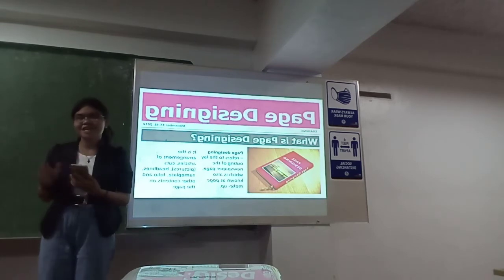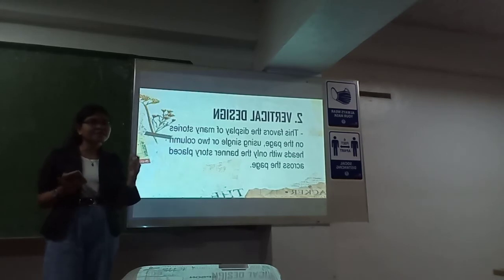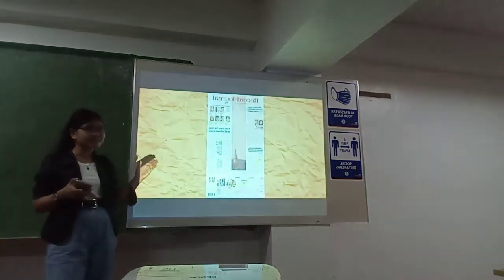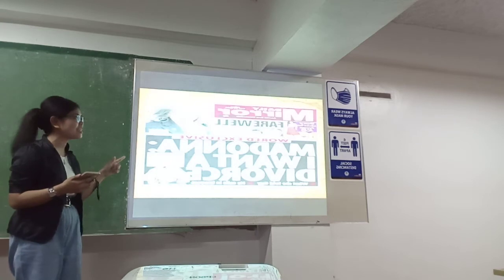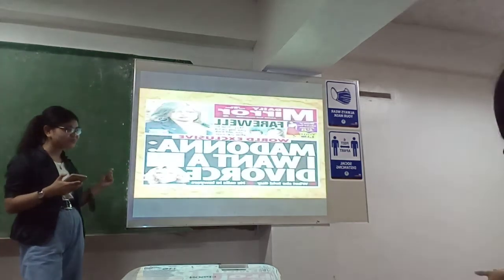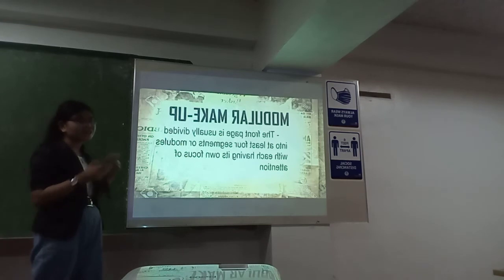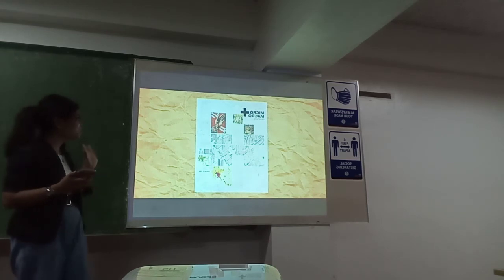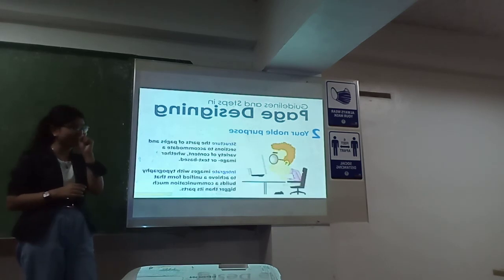BASICS OF NEWSPAPER LAYOUT AND DESIGN || Jonabel Velasco